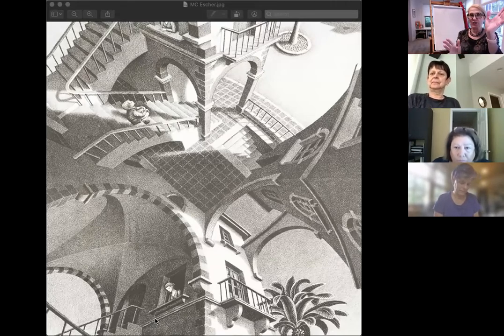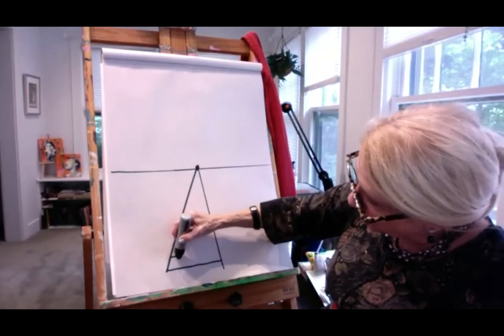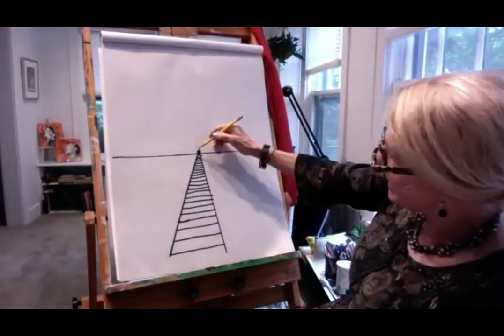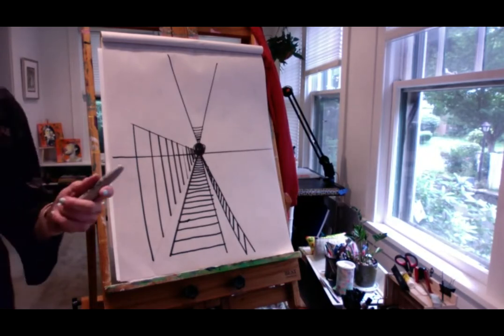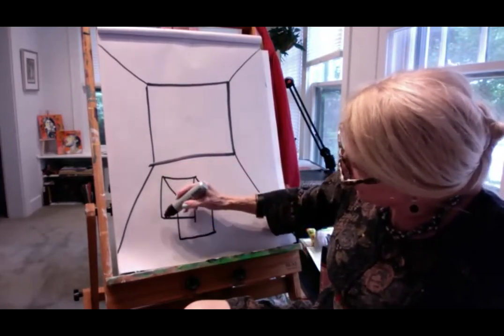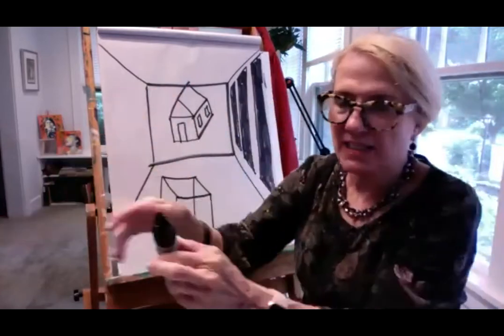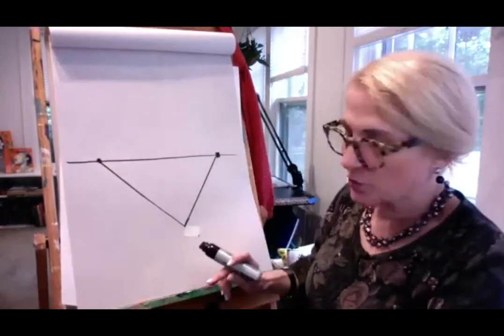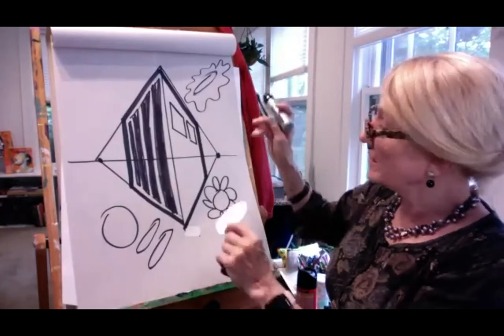Perspective with bee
This lesson in one and two point perspective was interspersed with appearances by a pesky wasp who was eventually annihilated.